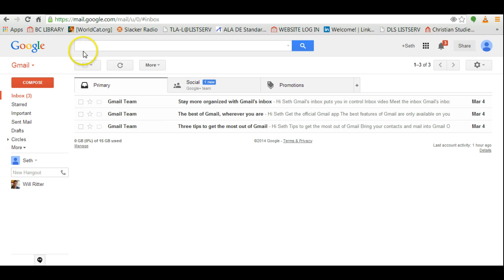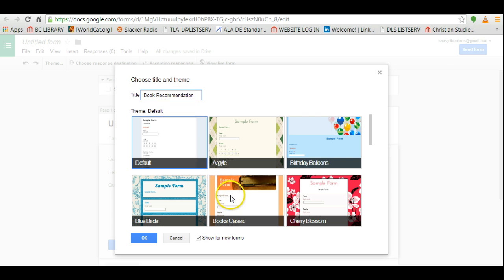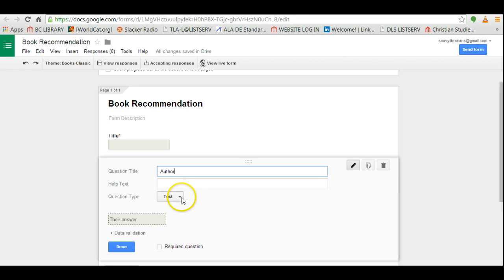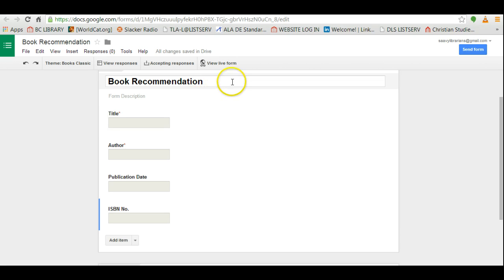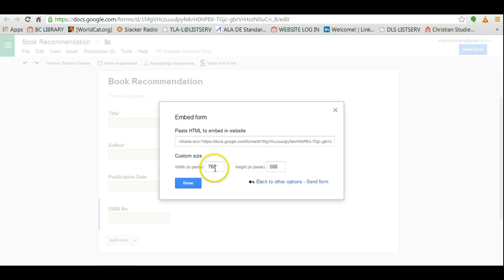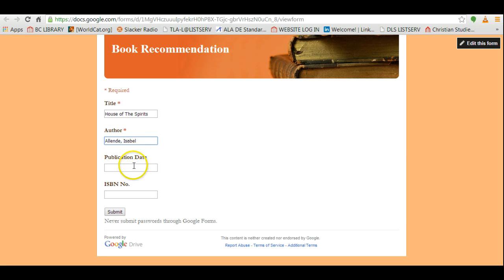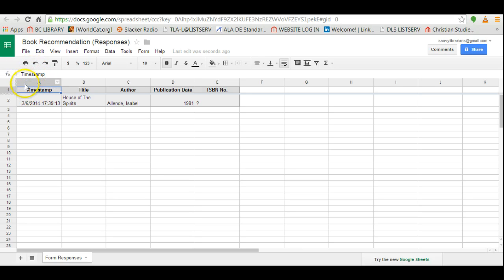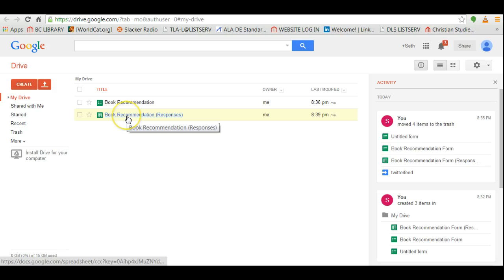Book Recommendation Forms Using Google Docs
Using Google Docs to create a book recommendation form for your library.